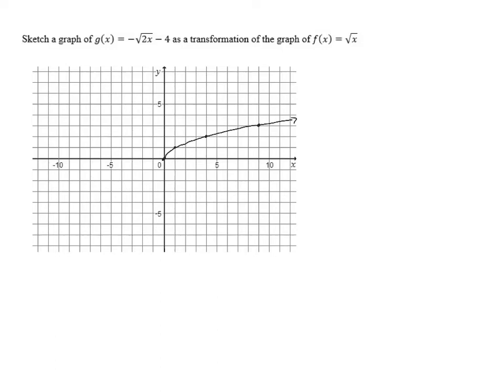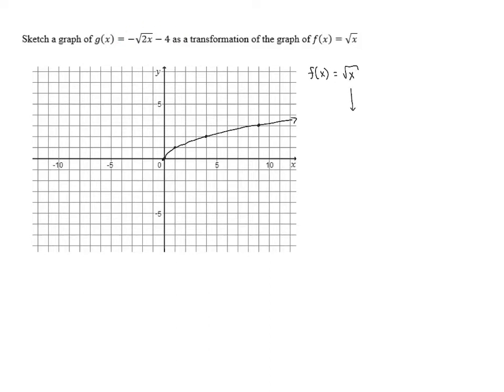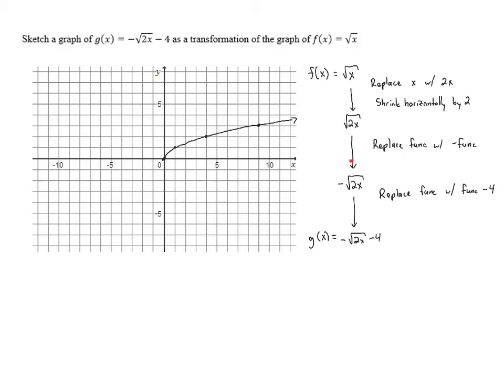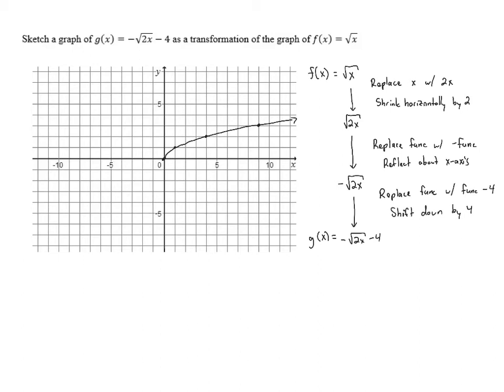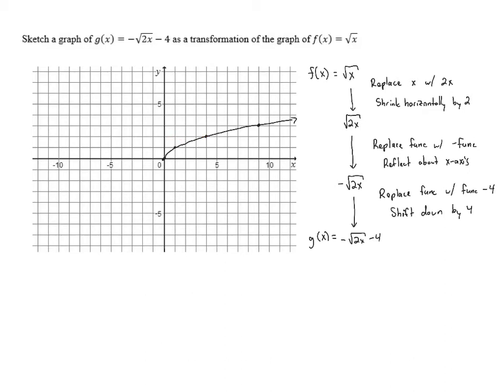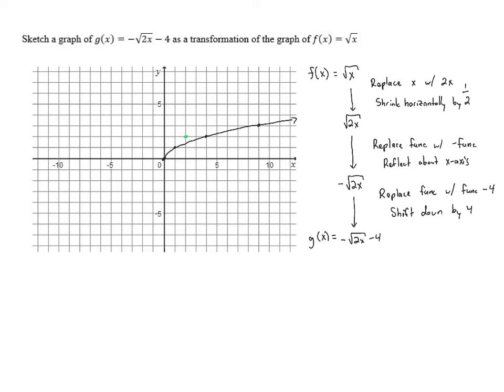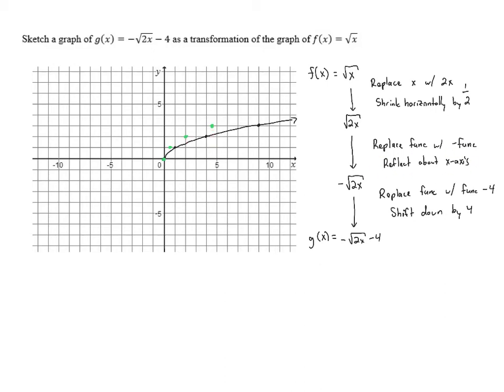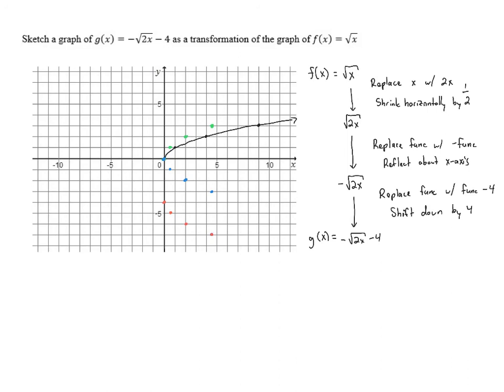Stretching and Shrinking - Problem 6